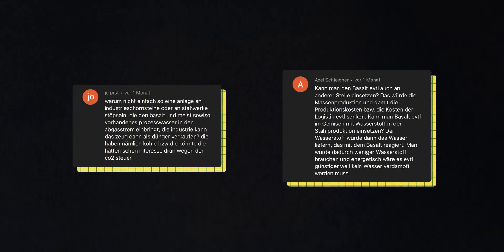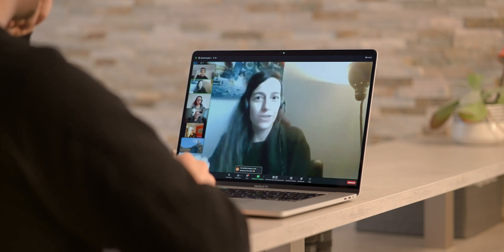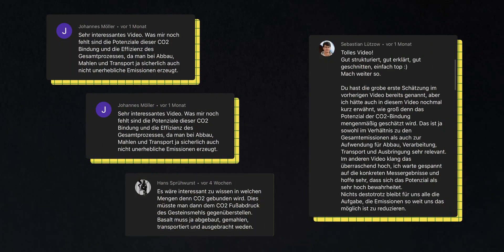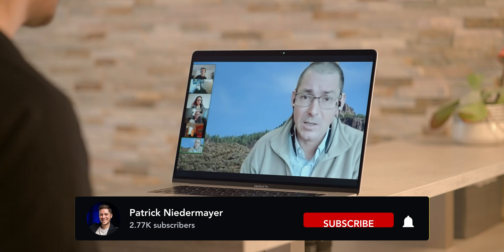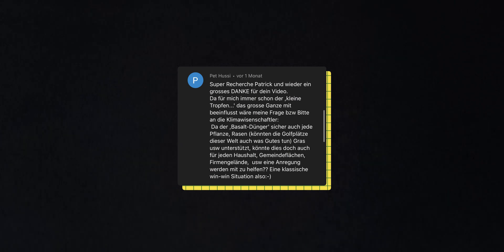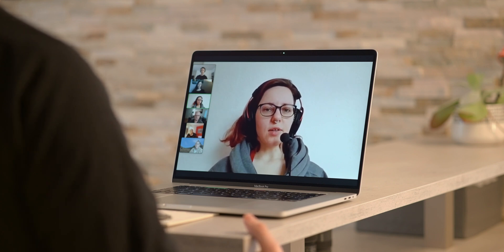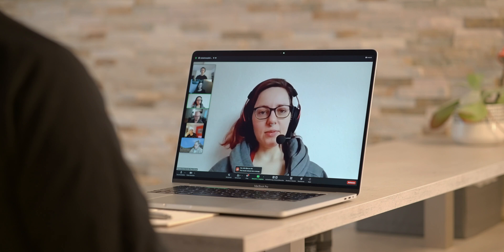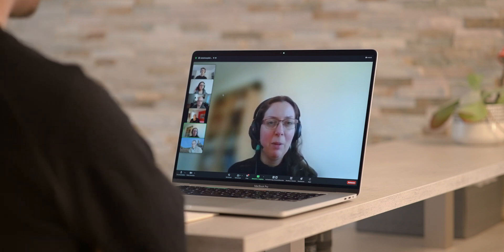Scientists answer your questions about Enhanced Weathering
Chapter:
0:00 Is this certified yet?
0:38 Why not at the industrial chimney?
1:53 Potential and efficiency
3:56 Can anyone do it?
4:47 How much CO₂ do we need to remove?
5:05 Comparison to biochar?
6:01 Is there a cooperative?